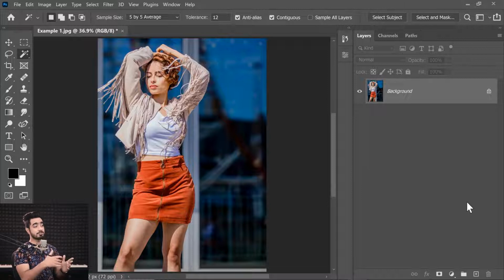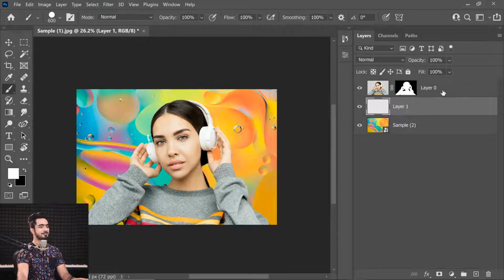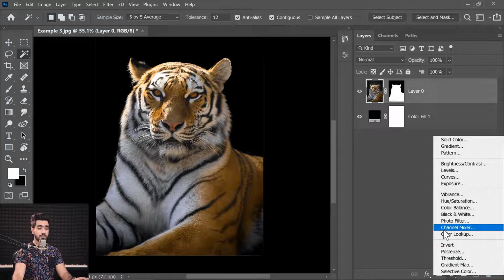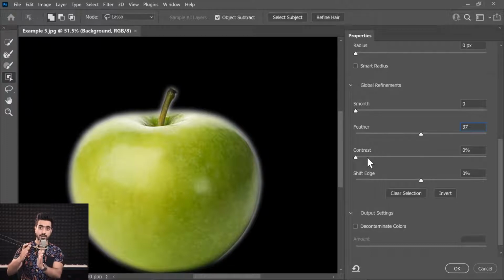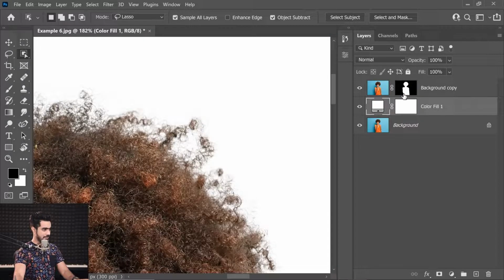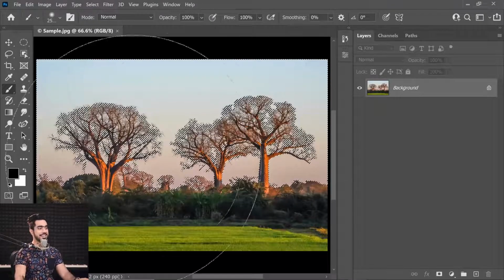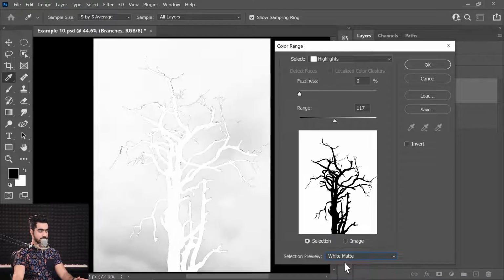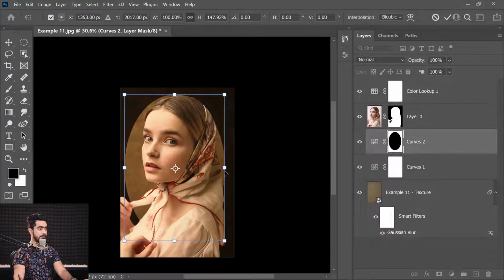Photoshop Easy Photoshop Course 2023 28 Advanced Masks